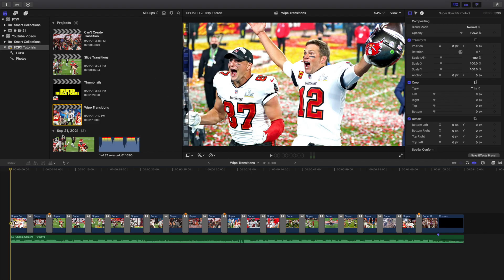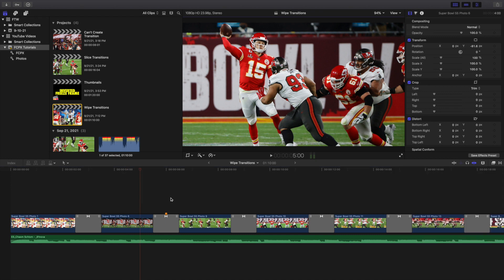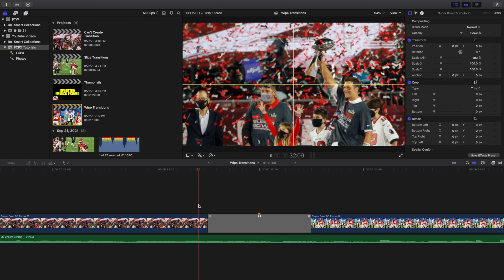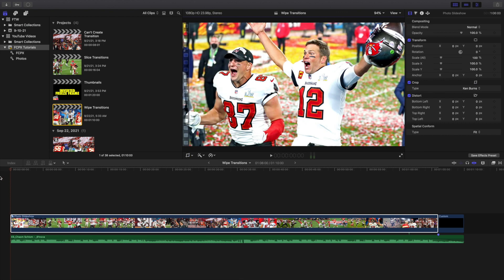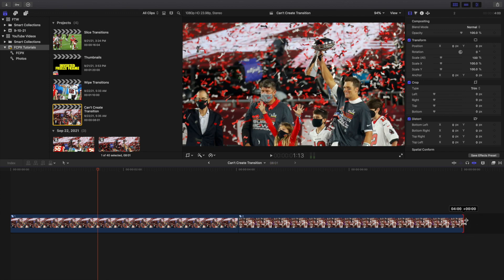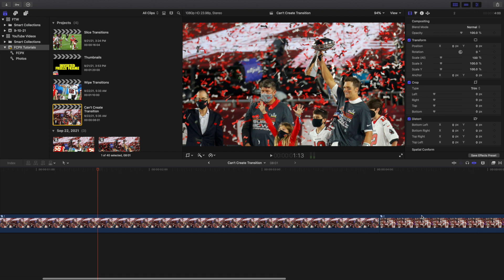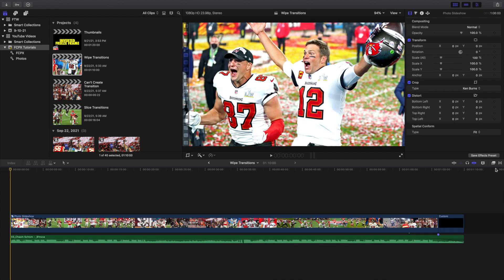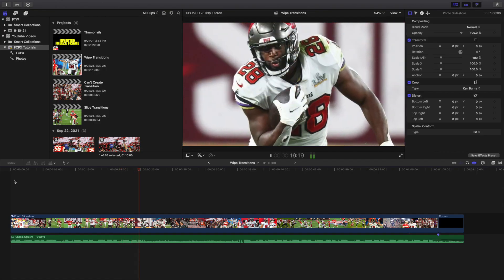12 Free Wipe Transitions for Final Cut Pro X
In this tutorial, I will break down 12 Free Wipe Transitions for Final Cut Pro X.